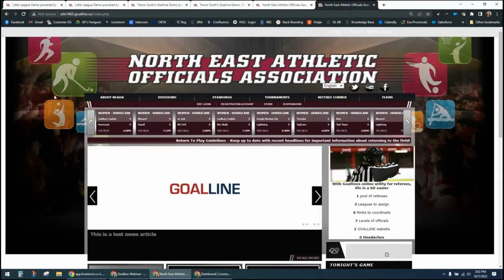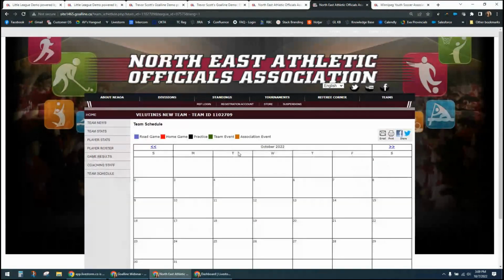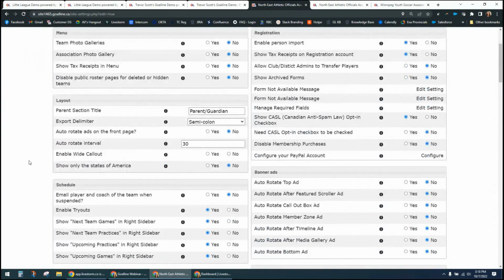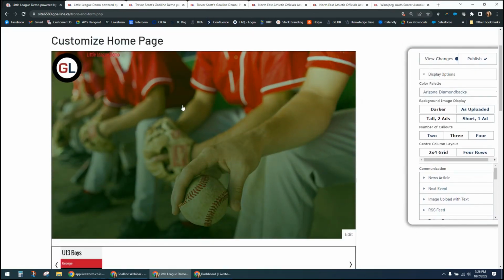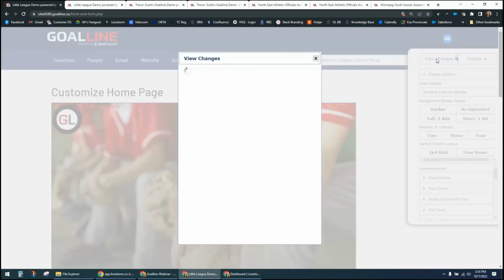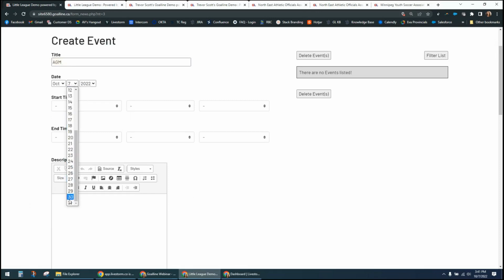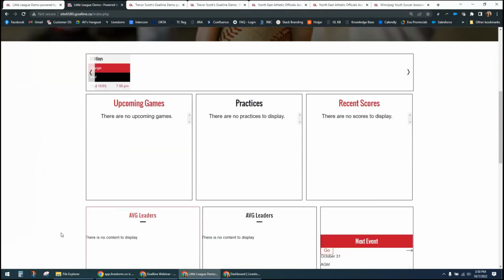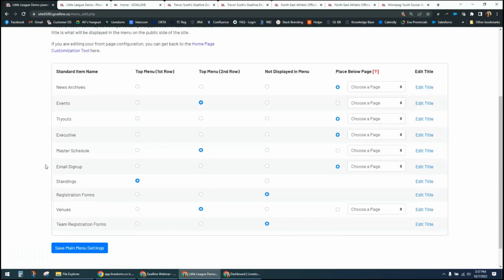Goalline Webinar - Managing Your Website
Originally aired live on October 7, 2022